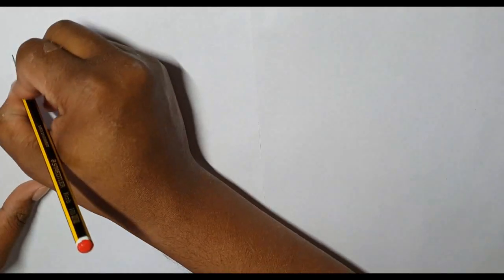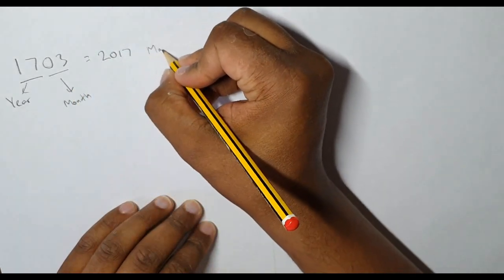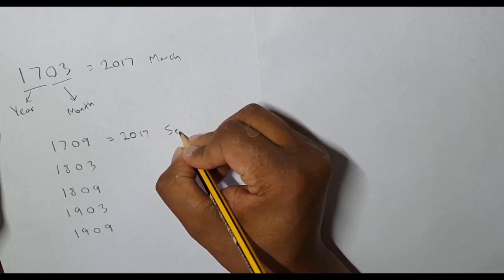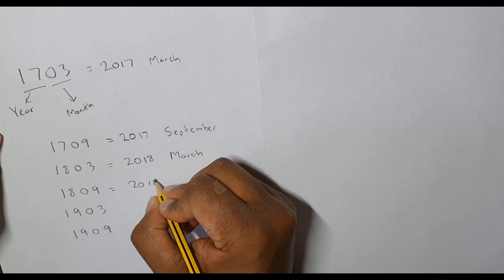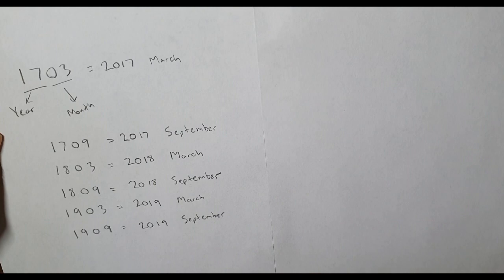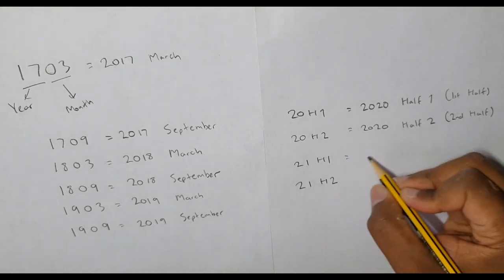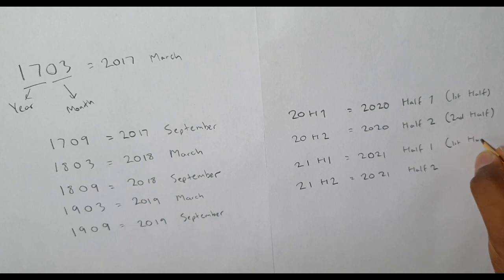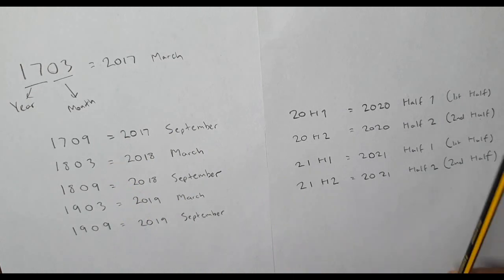Windows 10 Build Version - What does numbers mean?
This video will give you some insight of what the numbers mean and how it works.